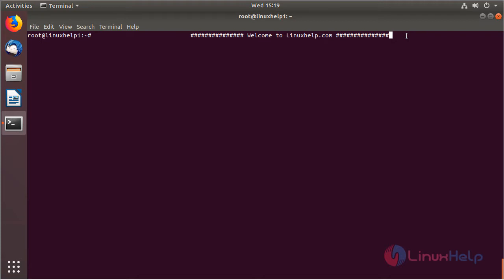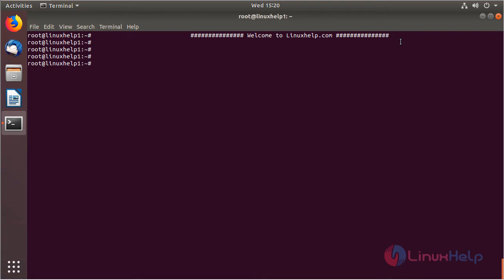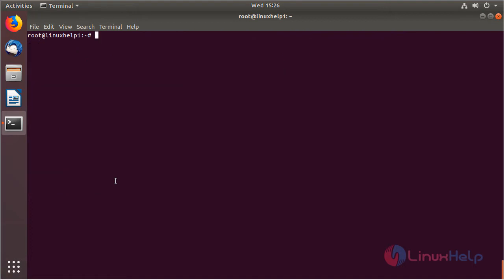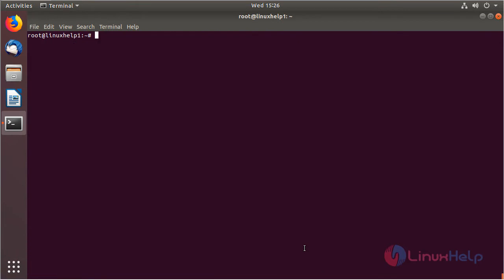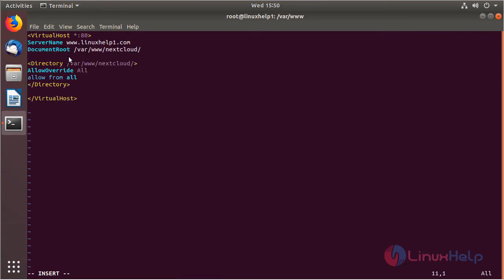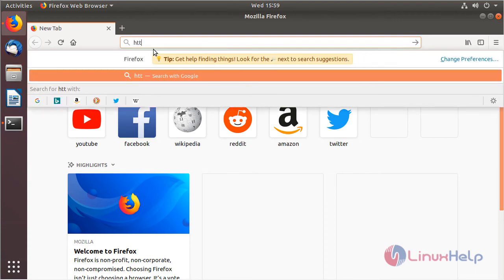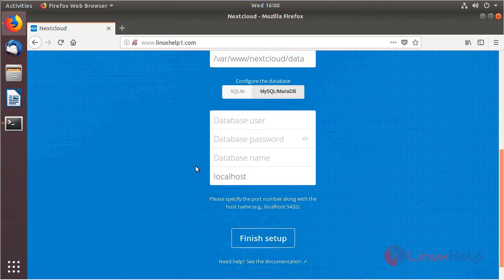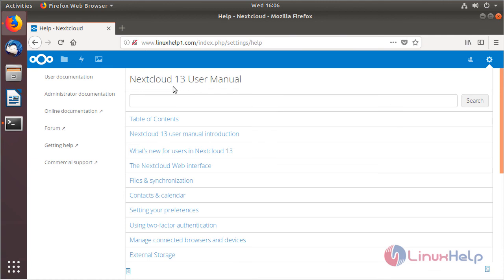How to install Nextcloud 13 on Ubuntu 18.04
This video covers the method to install Nextcloud 13 on Ubuntu 18.04. Next cloud is open source software for creating and using file hosting services.